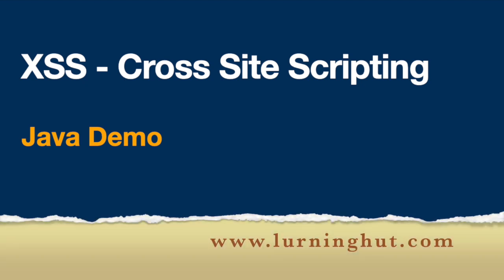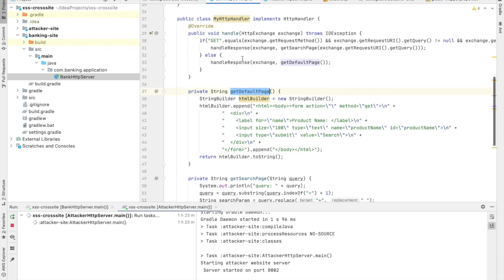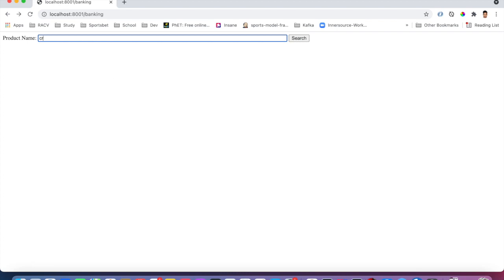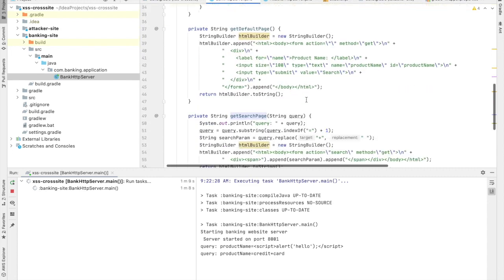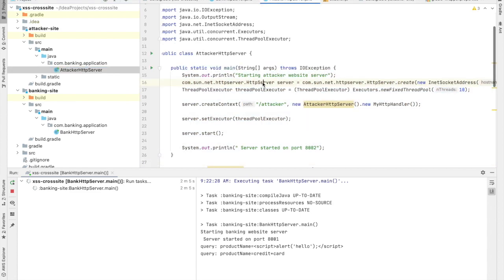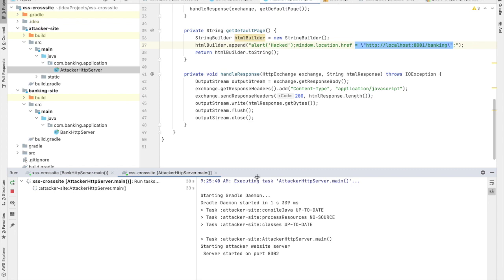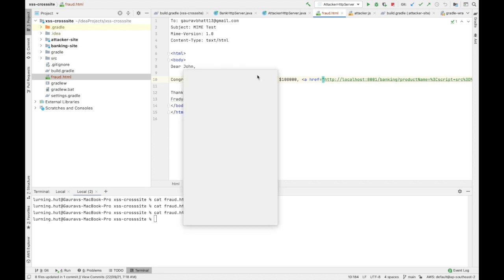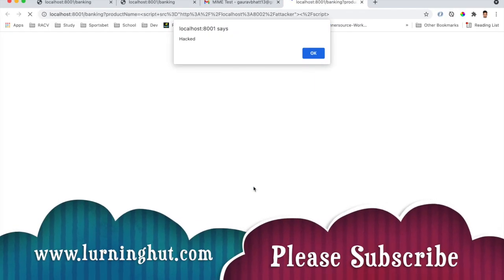Xss Cross Site Scripting Java Demo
This video is a demo for the blog posted with the blog link